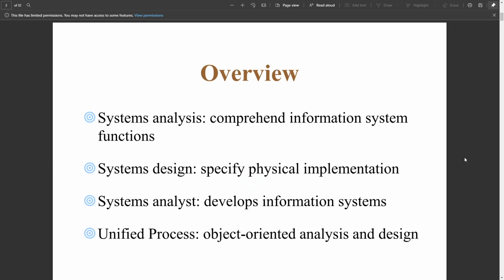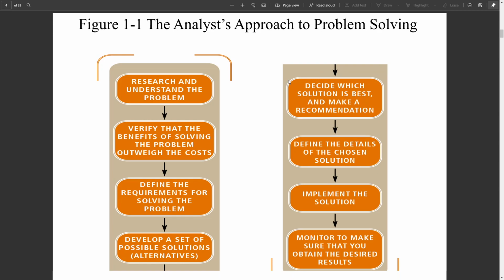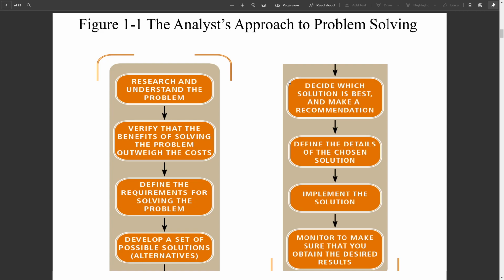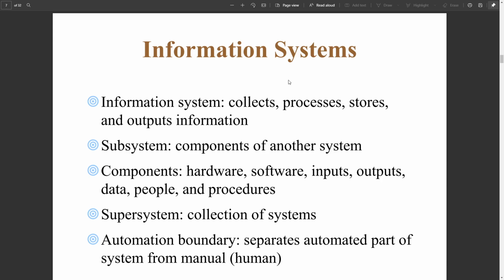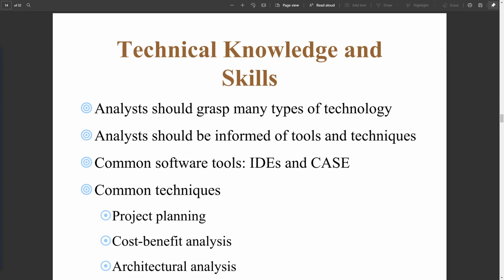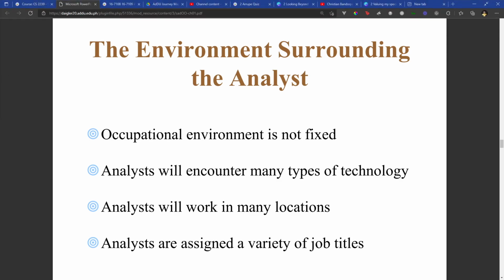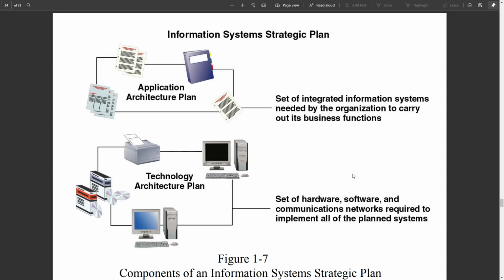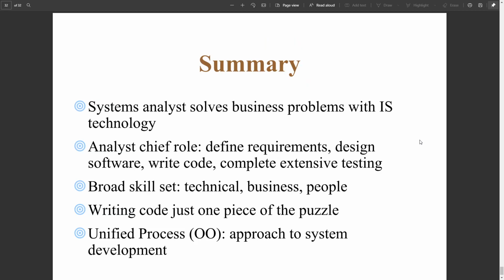SAD - Lecture 1 The World of the Modern Systems Analyst